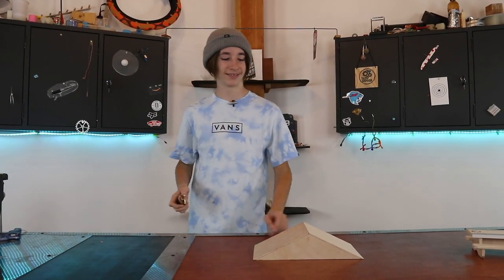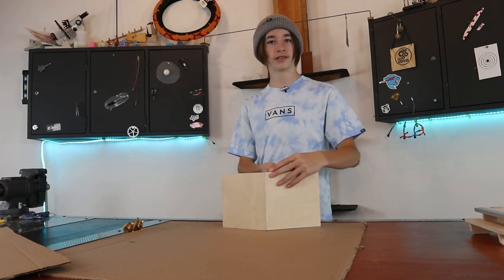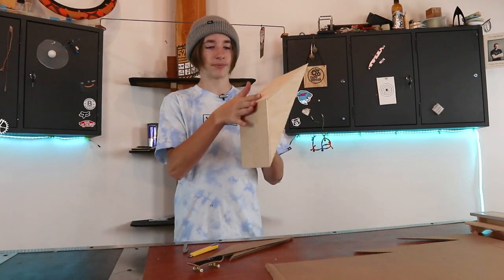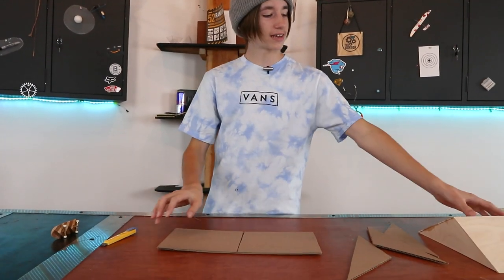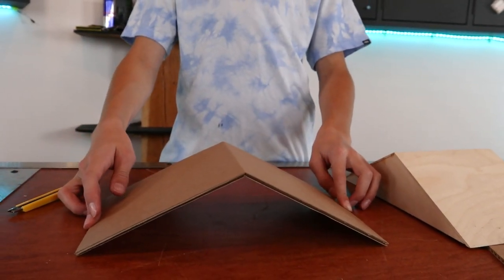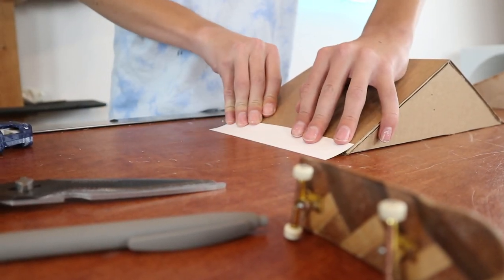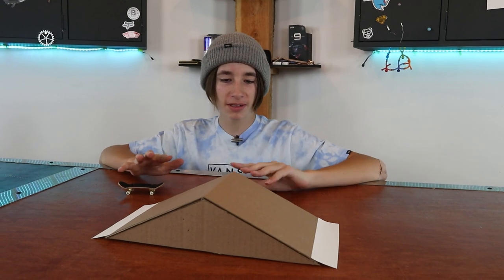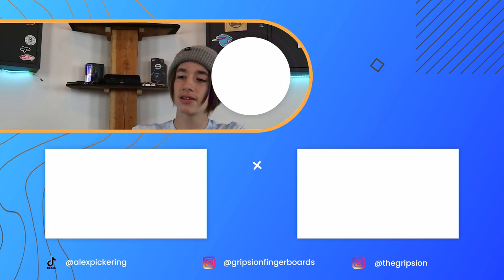DIY Cardboard Fingerboard Ramp!!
[ Follow TheGripsion ]